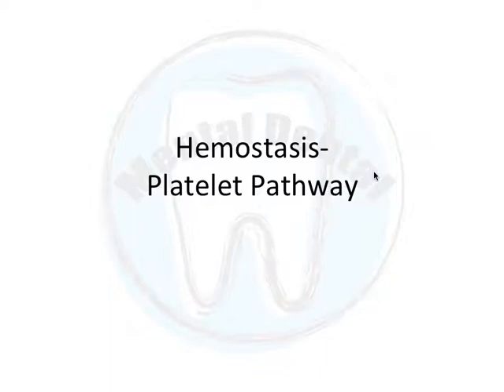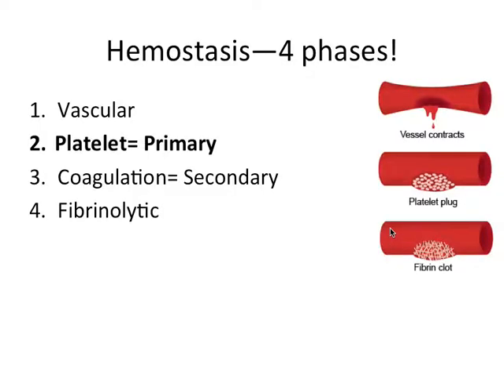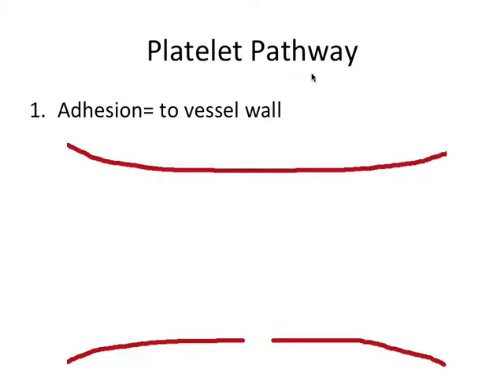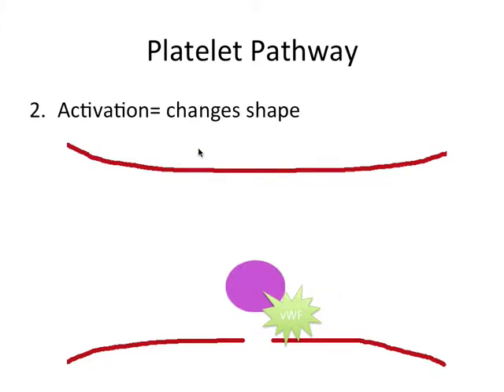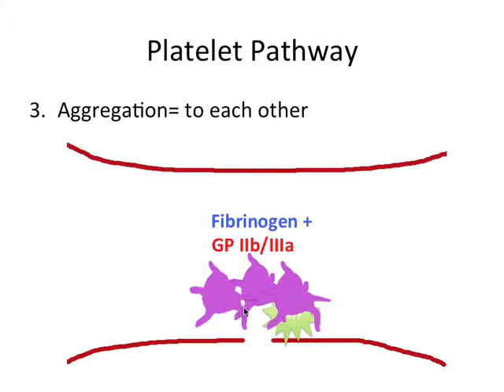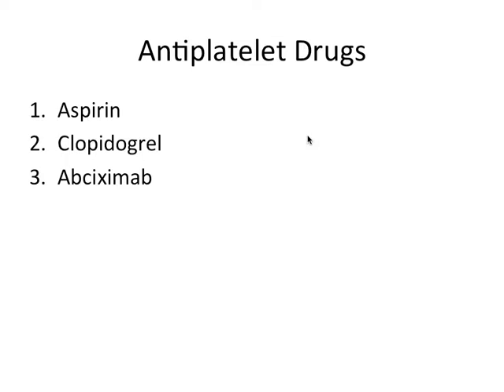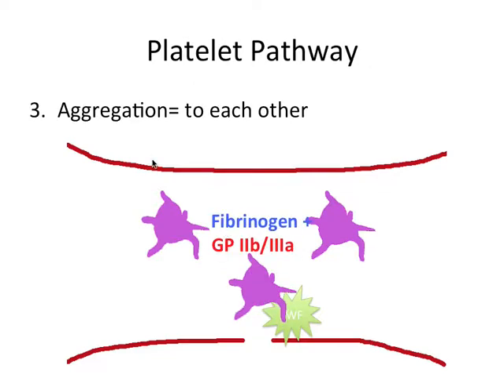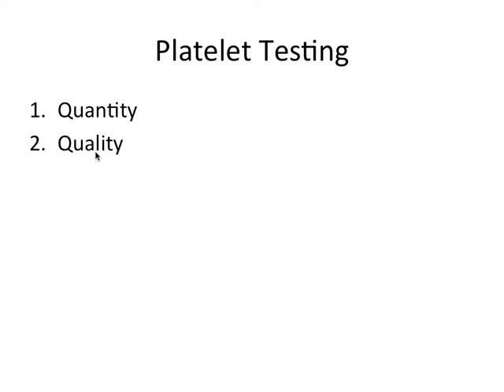Platelet Pathway - Hemostasis Part 1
This is my first video on hemostasis. We will talk about the three main steps of the platelet pathway, and how to apply them to antiplatelet medications and platelet tests.